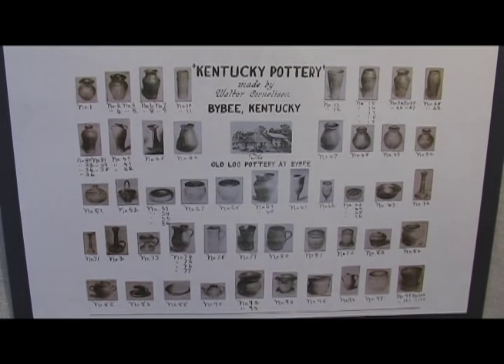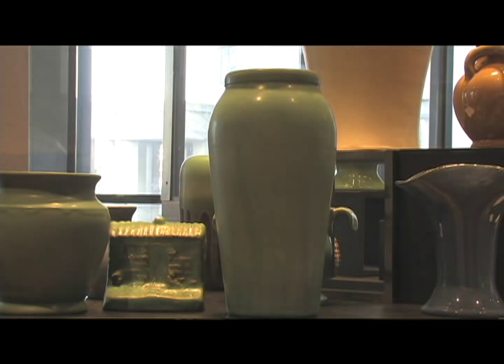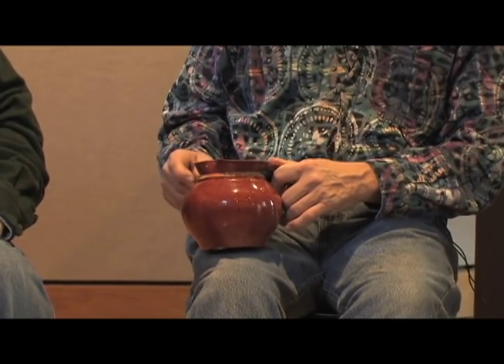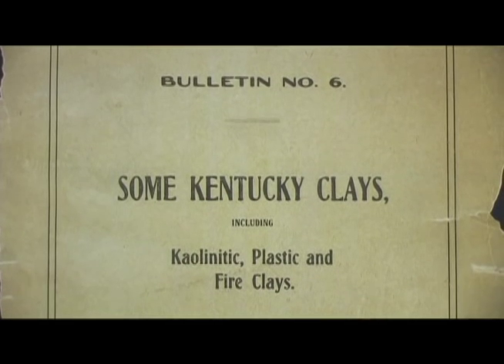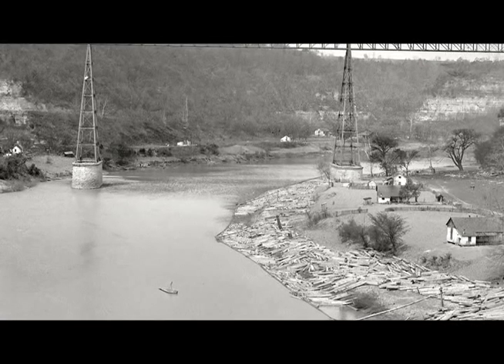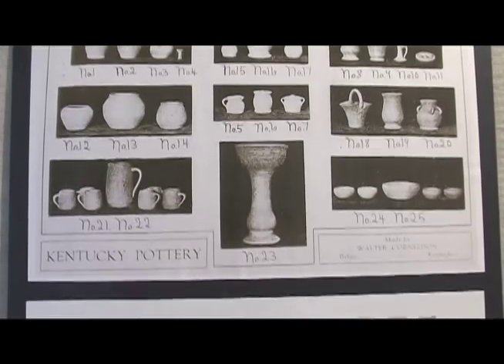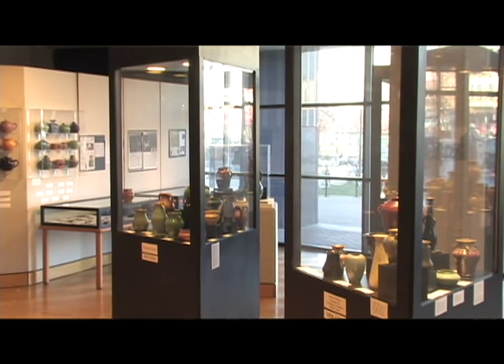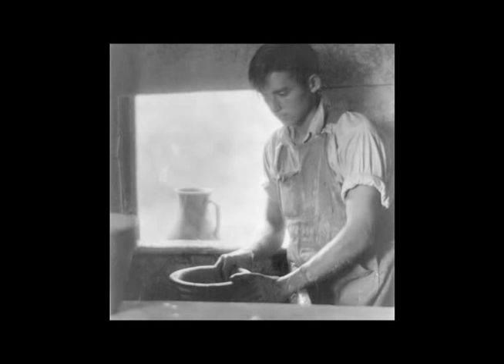20th Century Art Pottery of Fayette and Madison Counties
Lexington Public Library presents a short documentary about 20th Century Art Pottery, featuring two contributing writers to the book CLEAR AS MUD, Jerry Nichols and Larry Hackley.